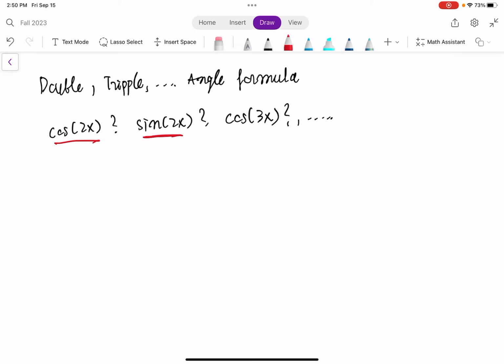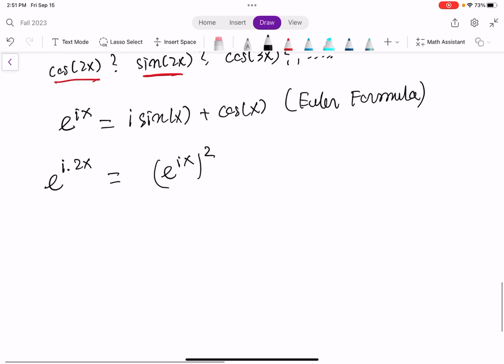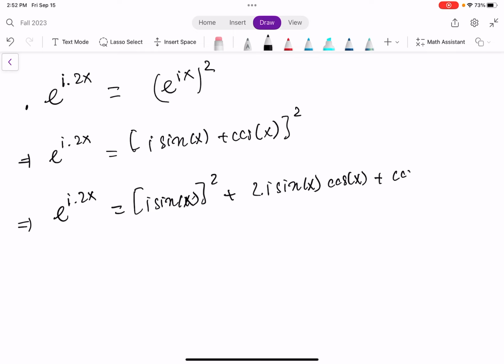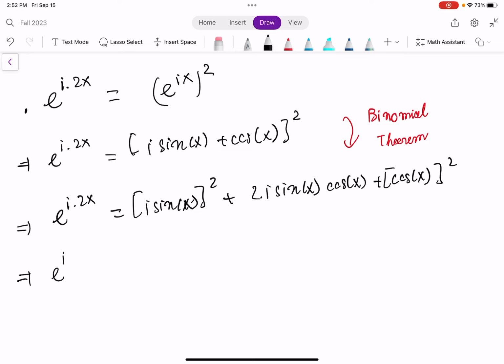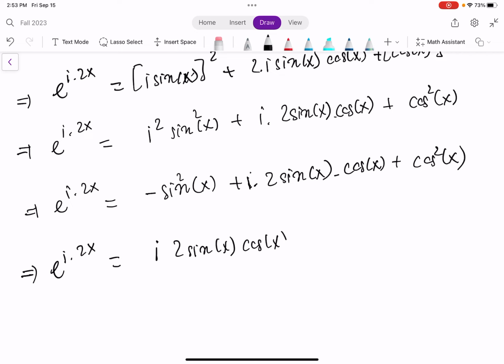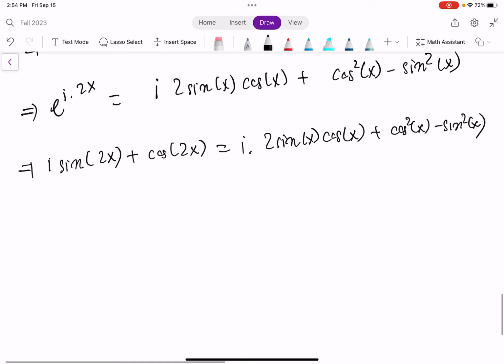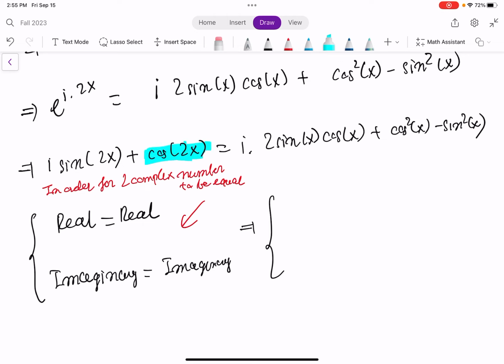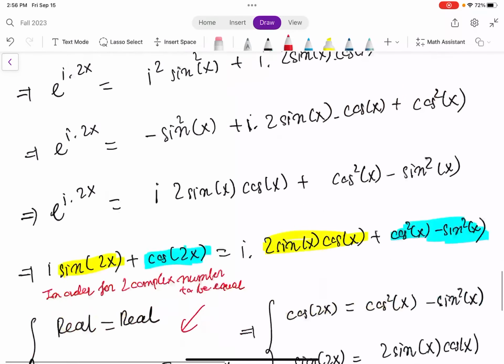Double angle formula derivation